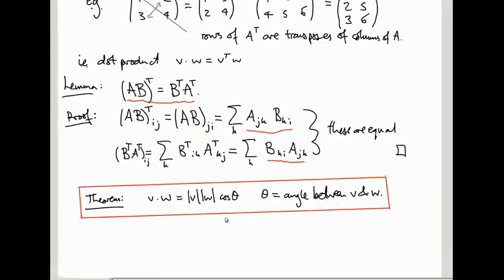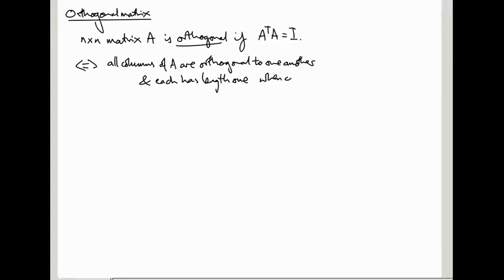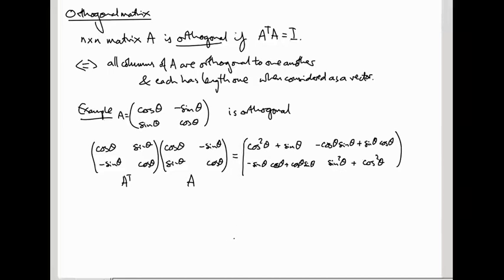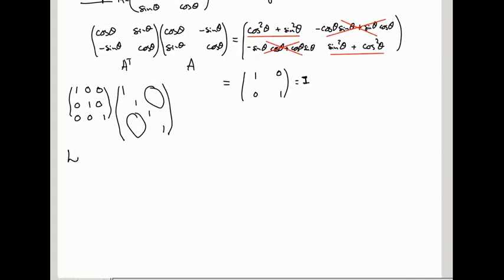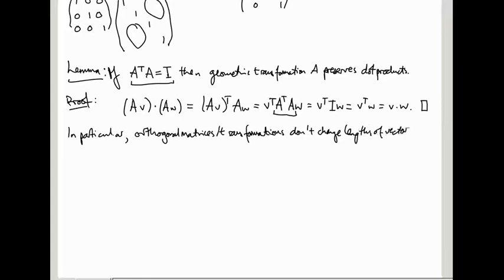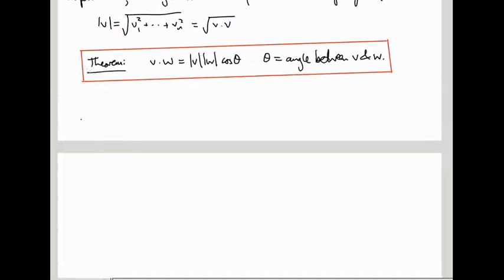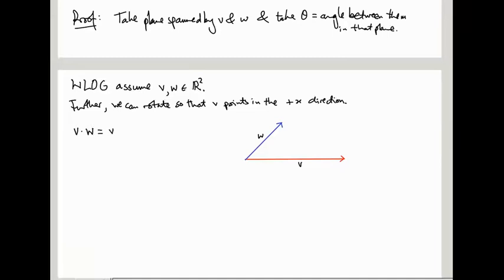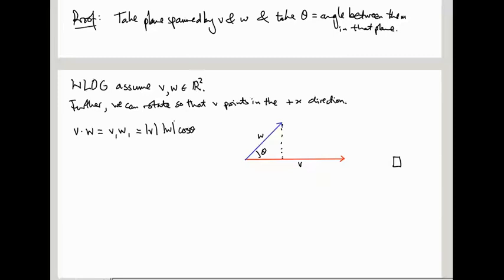Linear Algebra 11: Dot products, 3 - orthogonal matrices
Third of three videos on dot products. We discuss orthogonal matrices and finally prove that v dot w equals |v| |w| cos\theta.